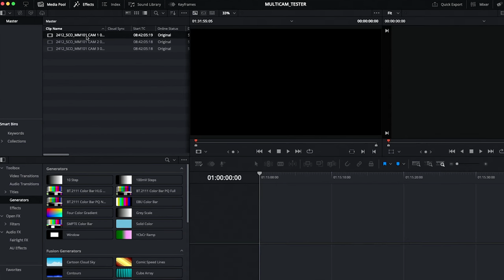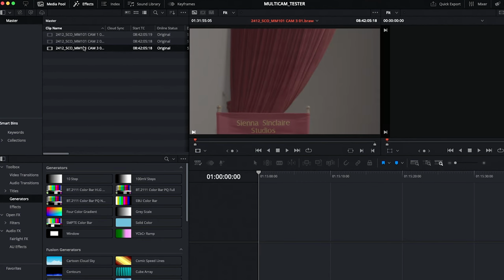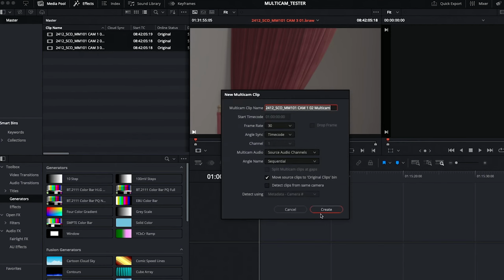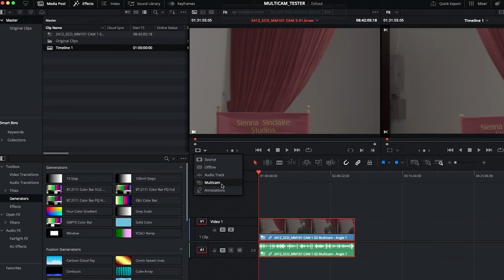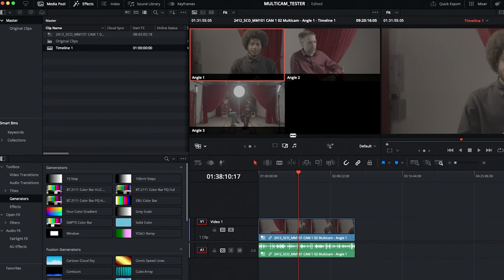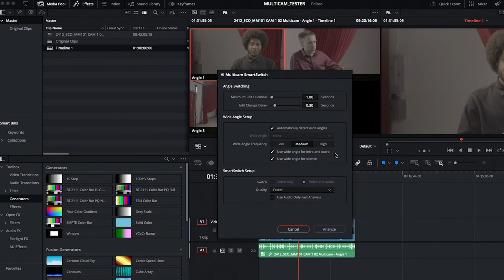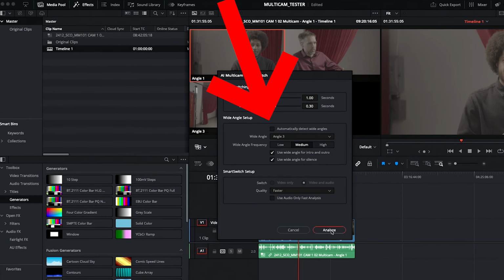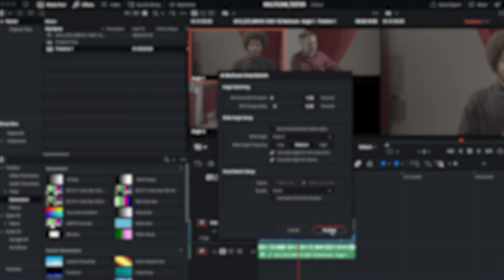Davinci Resolve 20: How To Setup AI Multicam Smartswitch